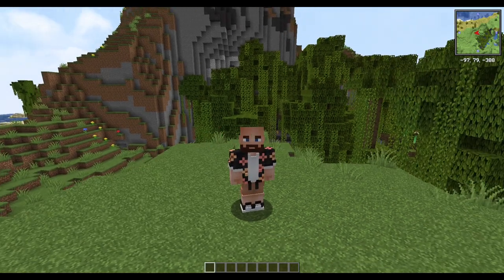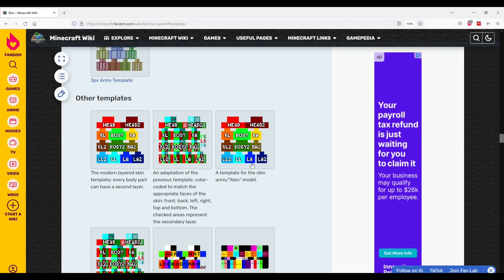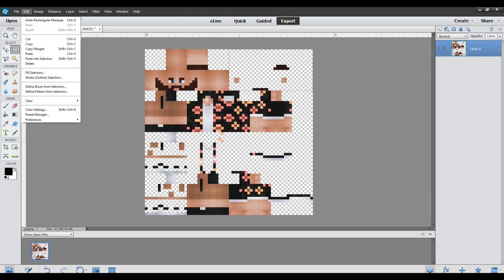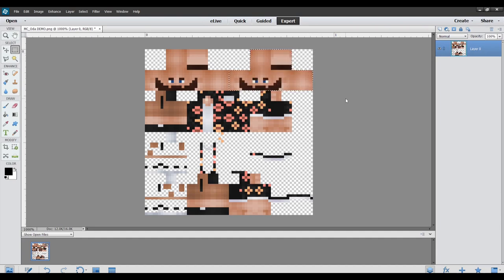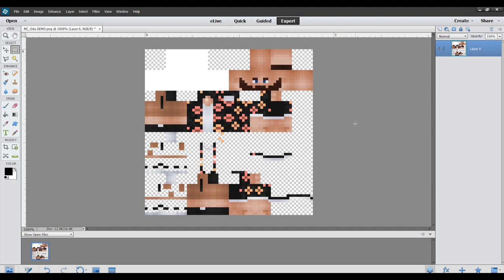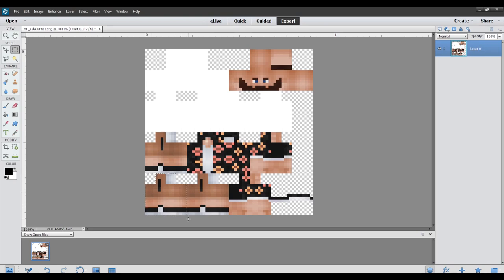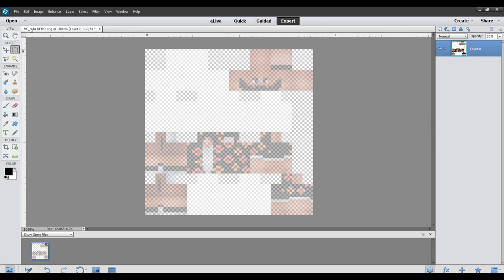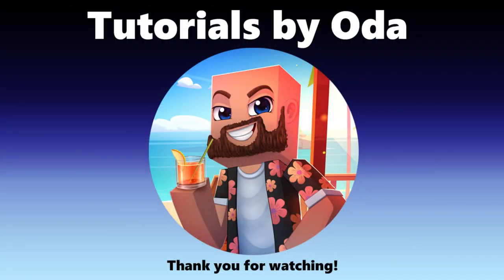Transparent Ghost Minecraft Skin Tutorial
I demonstrate how YOU can make a fun ghost version of your own Minecraft skin!  All you need is a .png image editor and about 15 minutes!!

Chapters
(0:00) Intro
(0:57) Skin File Layout
(2:35) Edit Skin Image
(12:55) Make the Skin Transparent
(14:12) Load it up and Enjoy!!